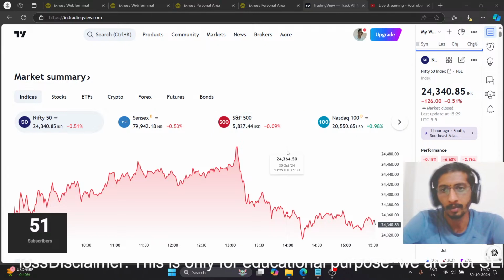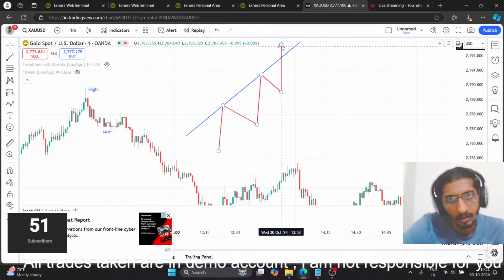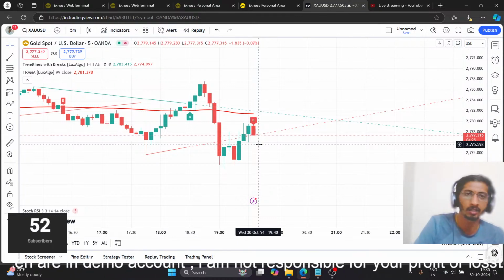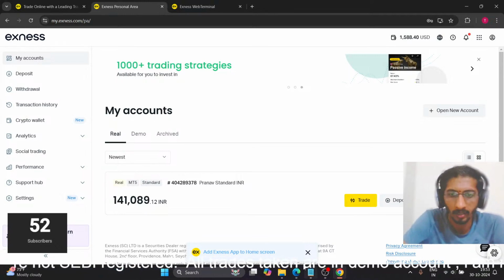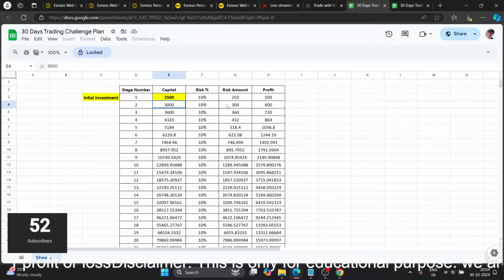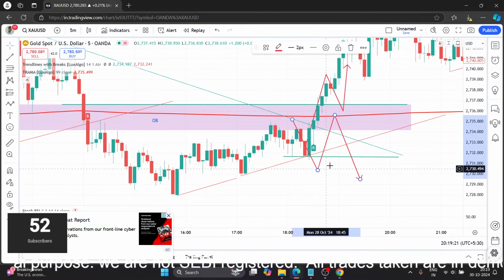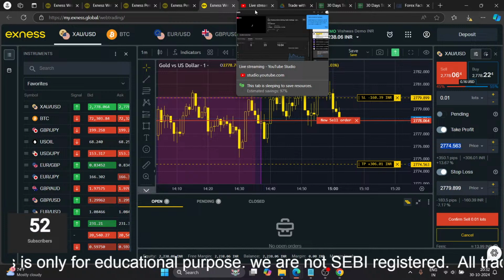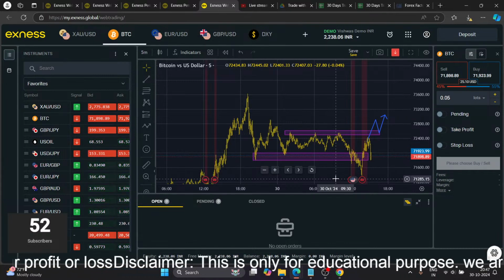Basic Brushup before starting Trade challenge - Live Session#1 30th Oct'24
1.) How to use exness or trading app
2.) How to use tradingview app (Adding Indicators)
3.) How to manage lot size and Money in Trading
4.)Some basic discussion on Trade Challenge
5.) How to use trendline in different time Frames